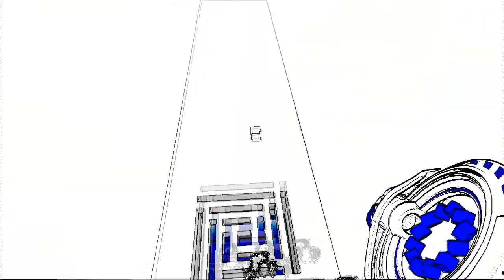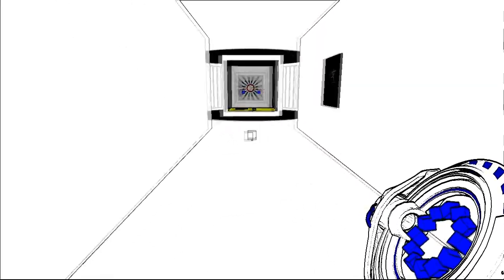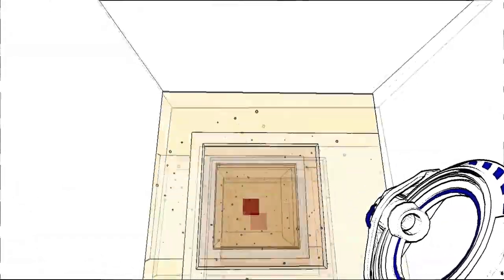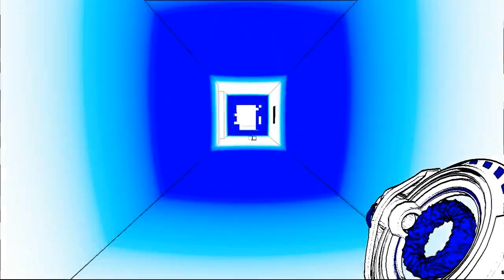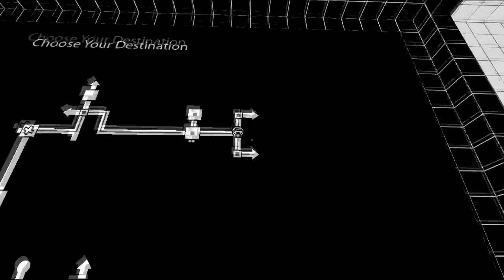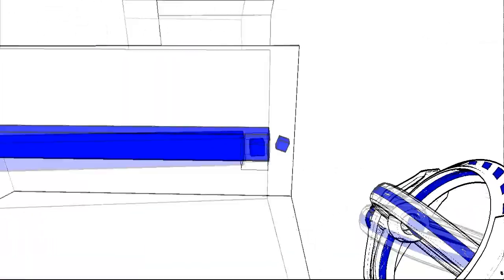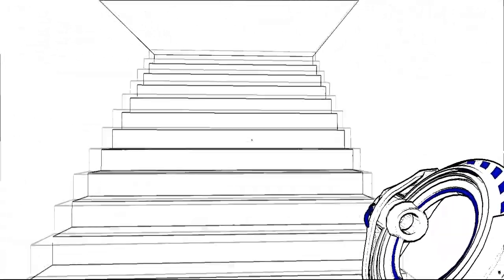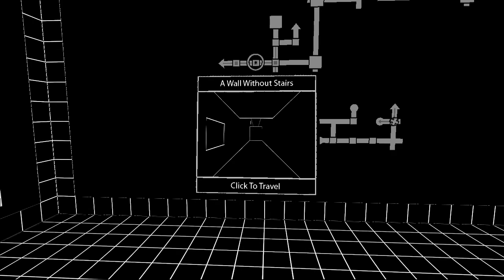You Shouldn't Watch This 02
You shouldn't even be reading the description. Just pass it by.